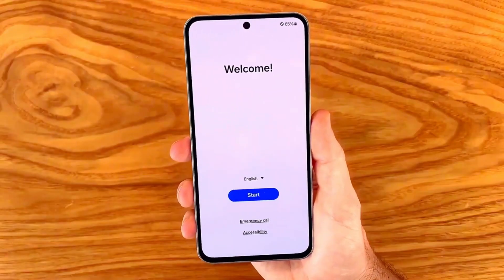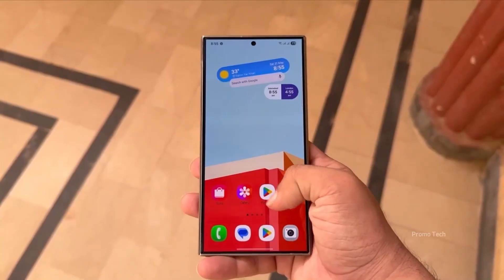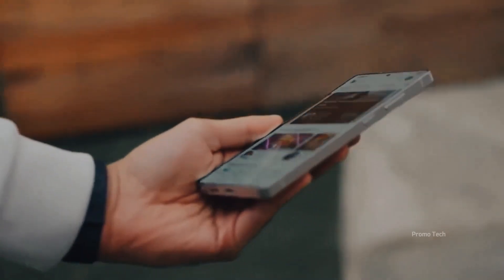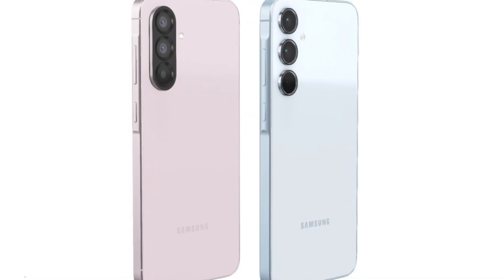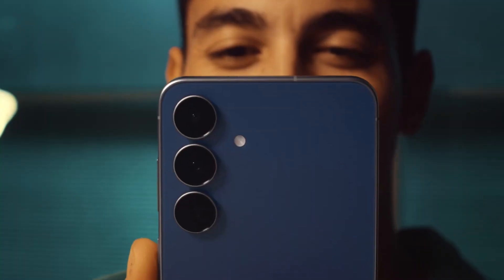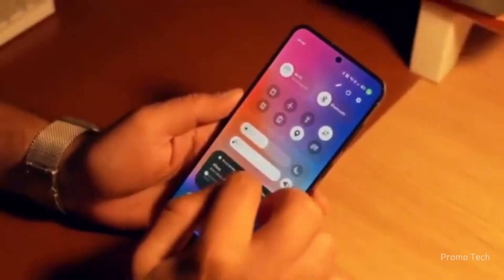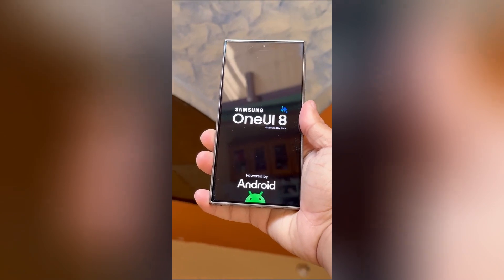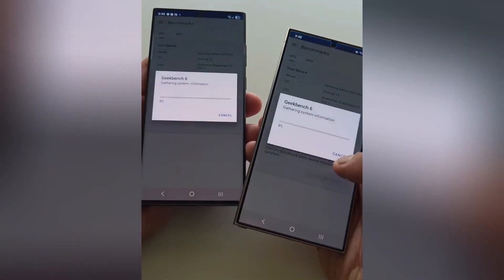Samsung One UI 8.0 Android 16 - OFFICIAL UPDATE!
Samsung just dropped its smartest, most secure software update yet — One UI 8 is here and it’s packed with next-gen AI, fresh design, and hidden features! 💥 Is your Galaxy on the list?